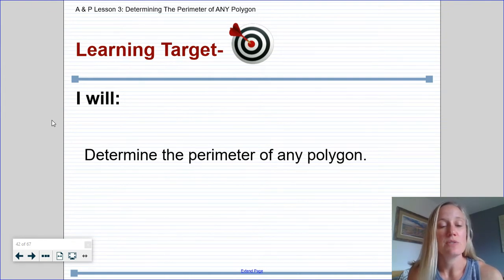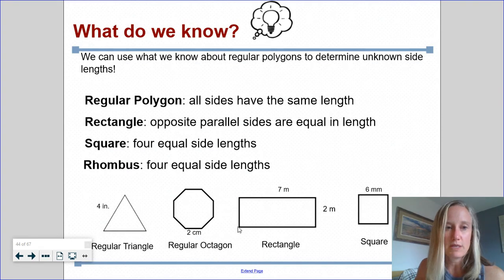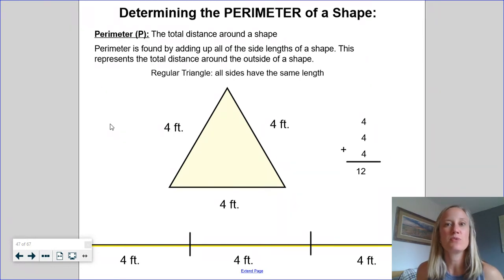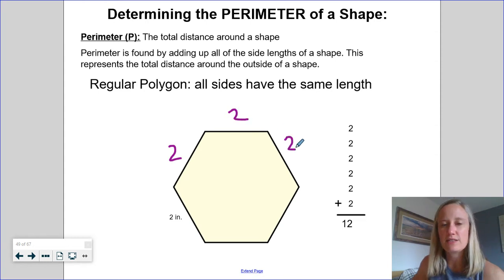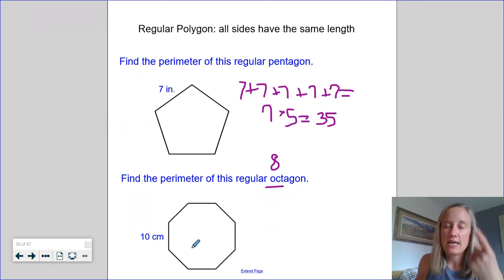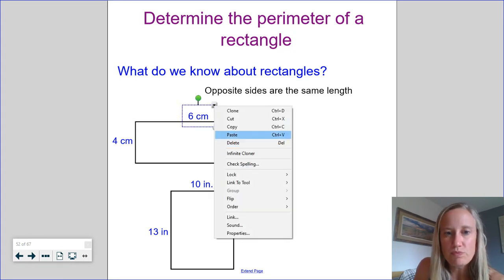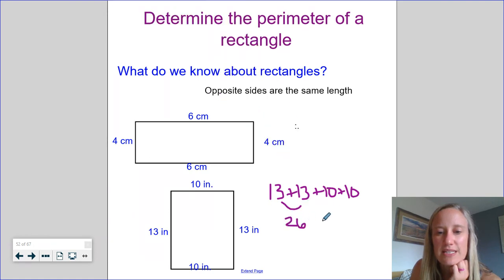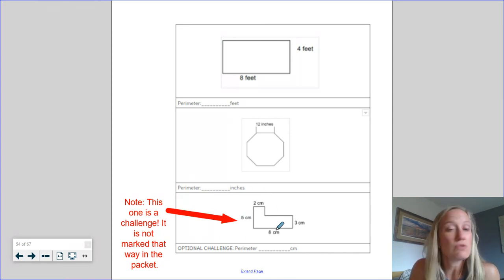Perimeter Lesson 2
Perimeter Lesson 1